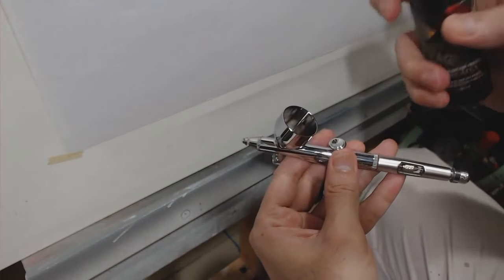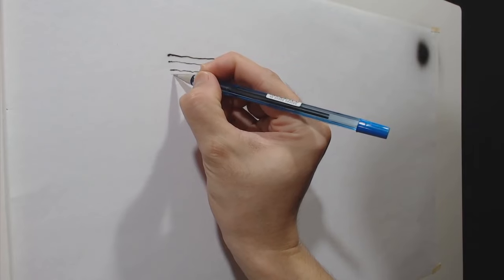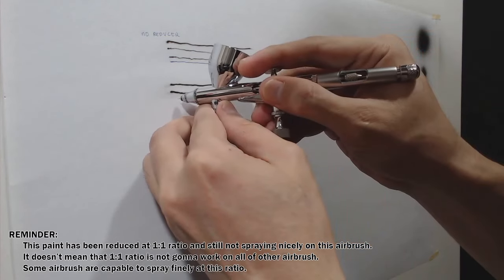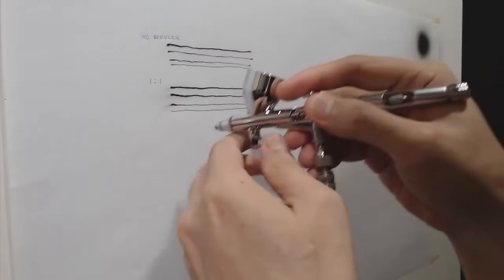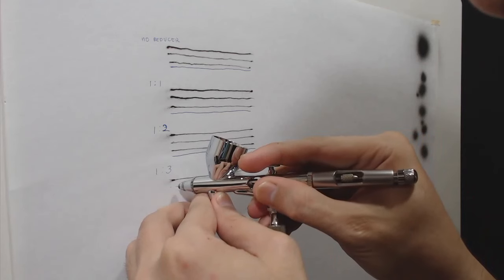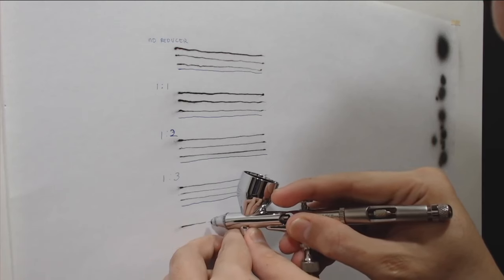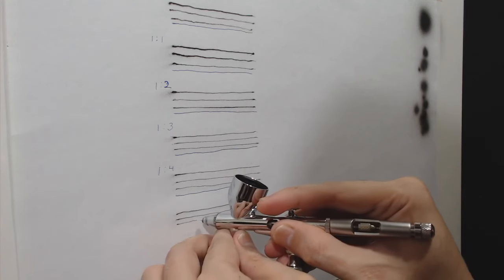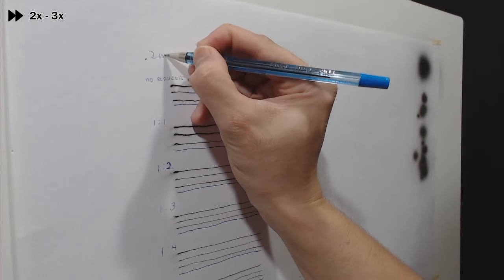How to Reduce Paint for Fine lines | Beginners Airbrush tips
- Realtime video of me painting: You can watch me create stunning artworks live and see every detail of my technique and process.
- Badges: You will get a special badge next to your name in the comments and chat, showing that you are a loyal member of my community.
- Early access to my future contents: You will be the first to see my new videos before they are released to the public.
____________________________________________ Anyone can make a fine line airbrush using any tip size just by applying these...
Hello! Any amount would be much appreciated thank you for your support. Salute!

Airbrush painting art portraits drawing lessons